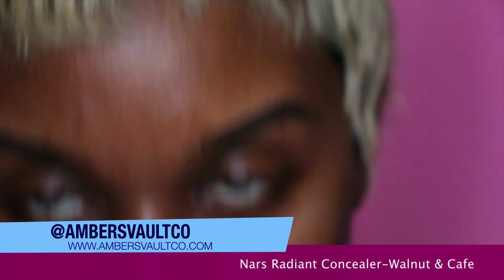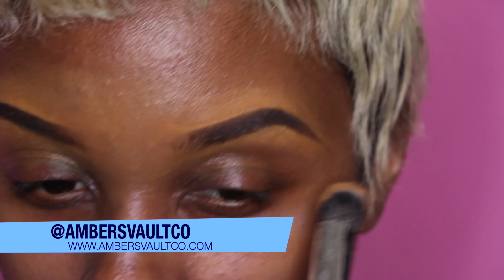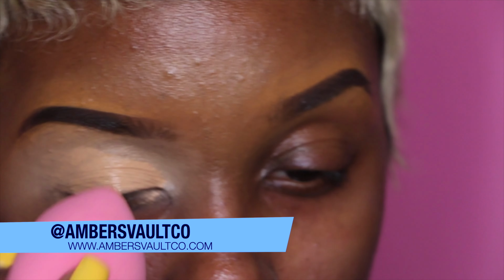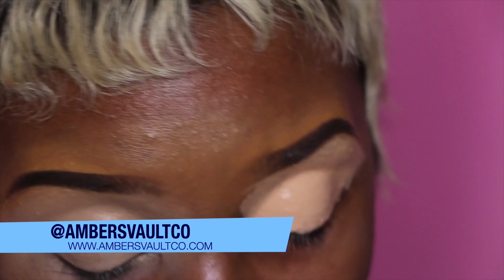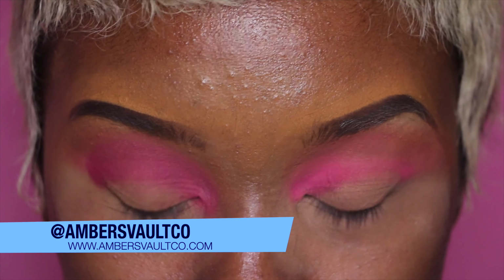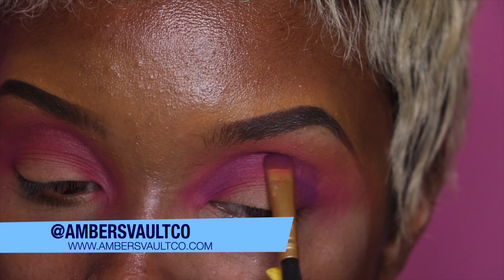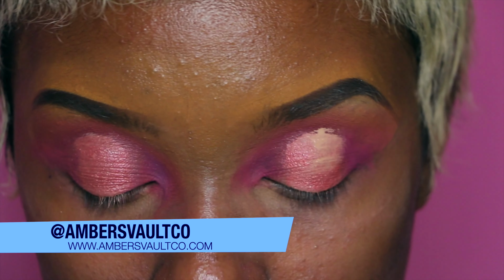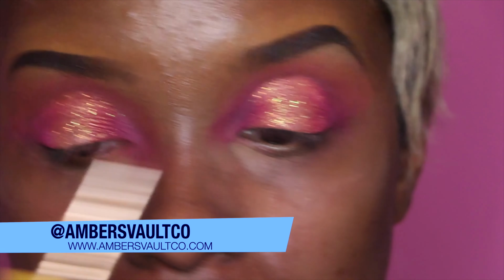GRWM: Detailed Makeup | Giveaway | Makeup Tips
⇢Must be following my brands page via instagram @ambersvaultco
⇢Winners will be announced March 11th @ 10 am EST via instagram ! Let the countdown begin!

-Makeup Tutorials
-Girl Talk
-Tips on how to start your business!

⇢ My Brand Instagram: @ambersvaultco

⇢ Q: Where do you live? New York City

⇢ Q: What camera do you use? Canon 70D

⇢ Q: What editing software do you use? Final Cut Pro